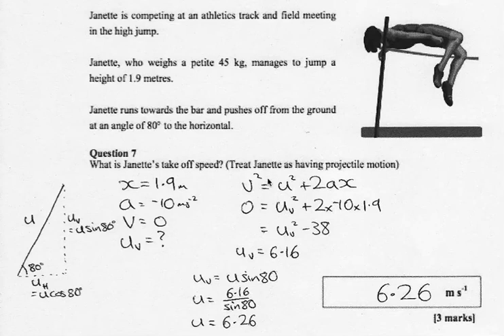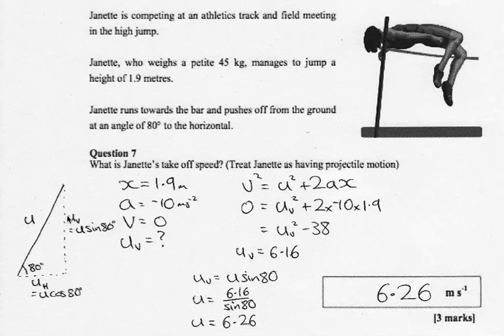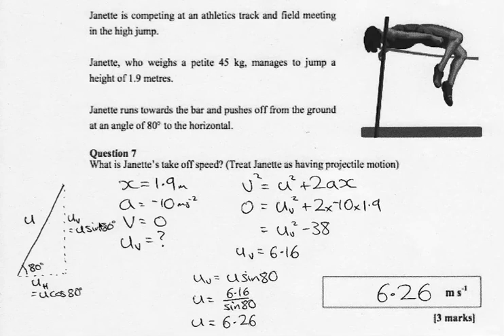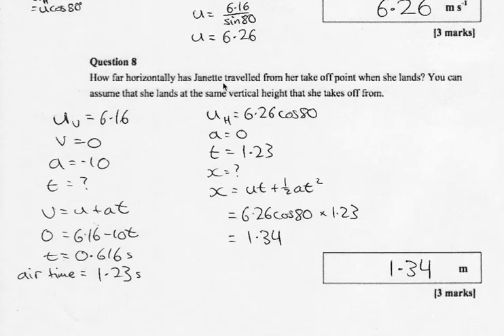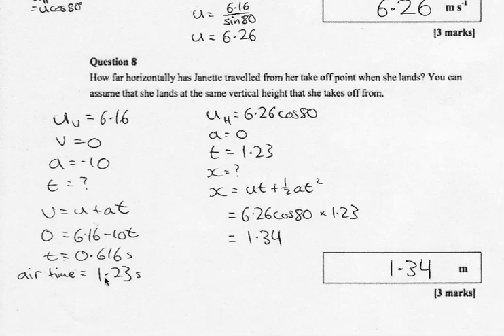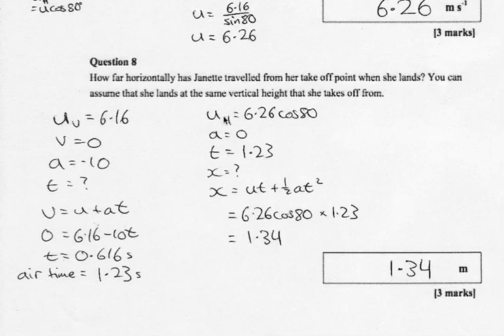Page 2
Captured by mrbellmacleodcollege